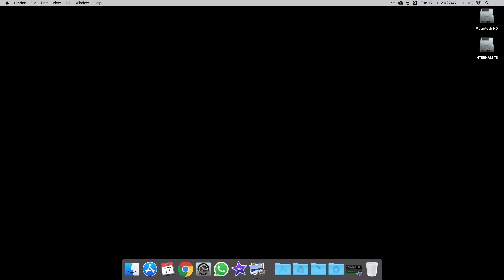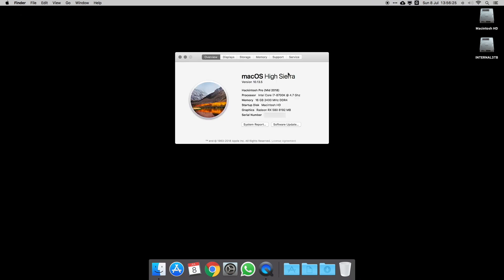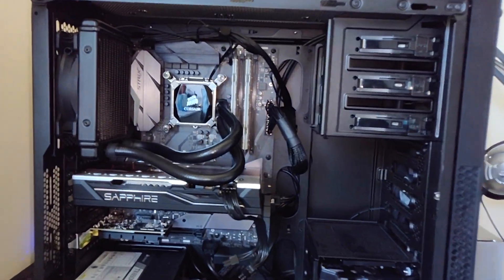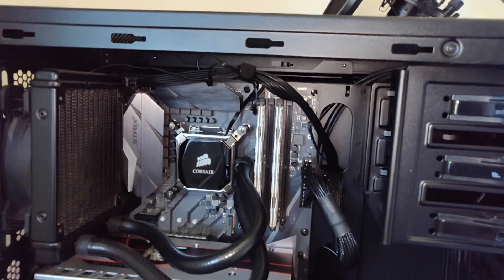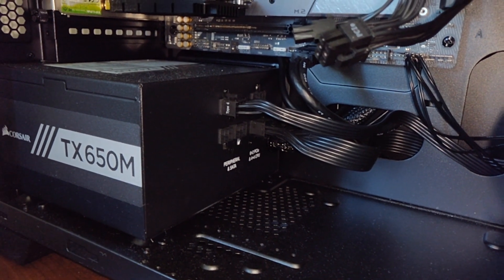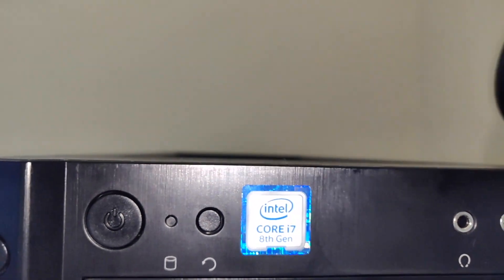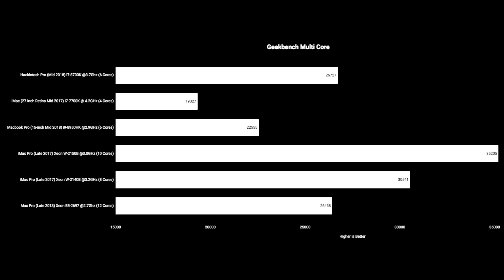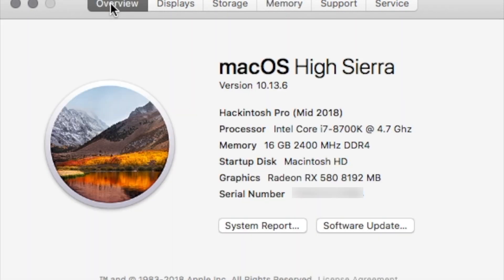Hackintosh Build (Mid 2018)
My mid 2018 Hackintosh build running macOS High Sierra 10.13.6! The build: Asus Strix Z370-F Gaming Motherboard; Intel i7-8700K CPU; Corsair Hydro Series H60 CPU Cooler; 16GB of Ballistix Sport LT 2400mHz RAM; 250GB Samsung 850 Evo SSD; 3TB Seagate Barracuda HDD; TP-Link Archer T9E AC1900 WiFi Card; and the Sapphire Pulse Radeon RX 580 8G inside the Corsair Carbide Series 300R case! Parts Linked Below!